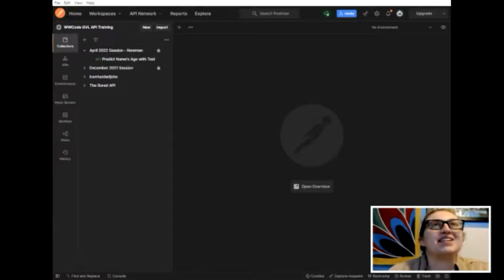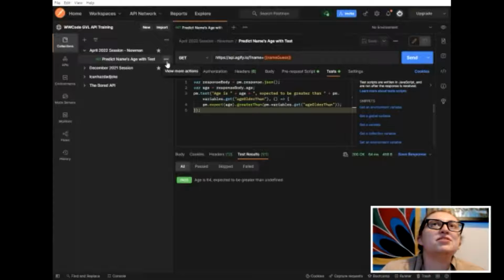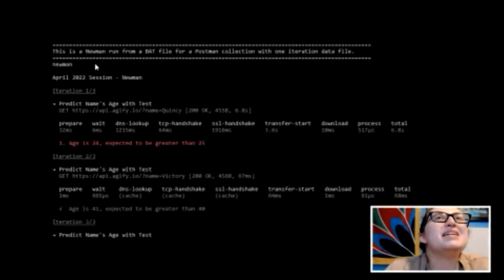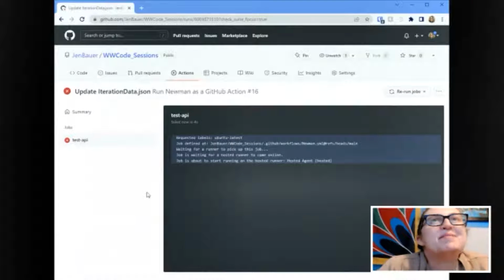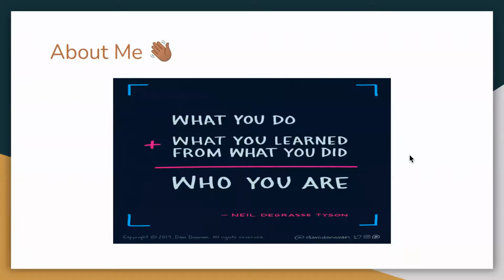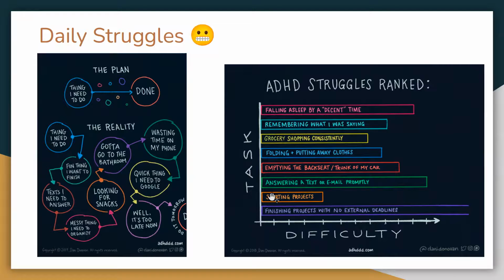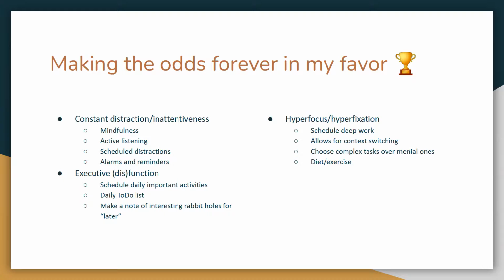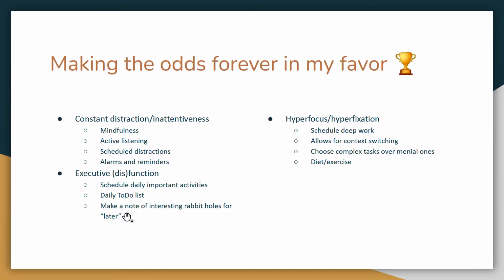Lightning Labs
Presented By Women Who Code Greenville
Lightning Labs focus on practicing speaking skills by making short presentations for 5-15 minutes. Being able to present projects you are building is an important skill on the job, during job interviews and speaking at conferences. We'll have a few talks and also leave time for connecting as a group.

Lightning Talks and discussion:
1) Postman and Newman demo - Jen Bauer
2) How WWCode Silicon Valley members built a complete software project - Jodi Collins
3) ADHD & Me: How I Succeed as a Software Engineer with ADHD - Kara Mansel